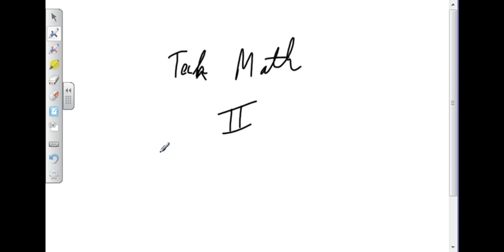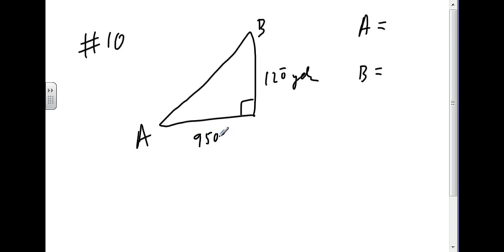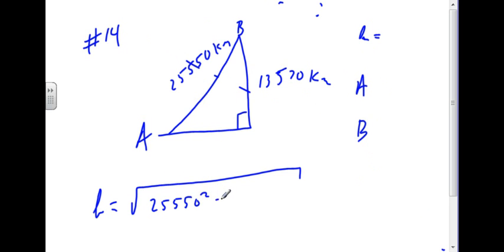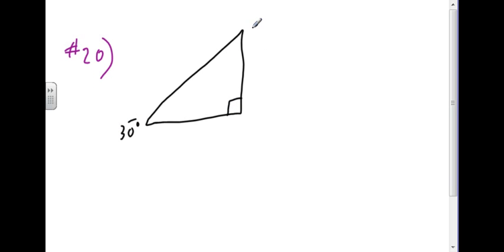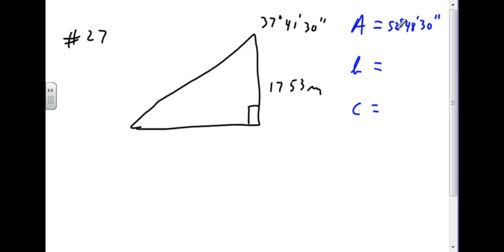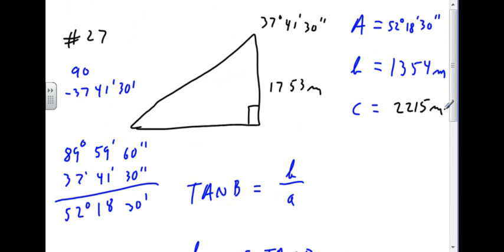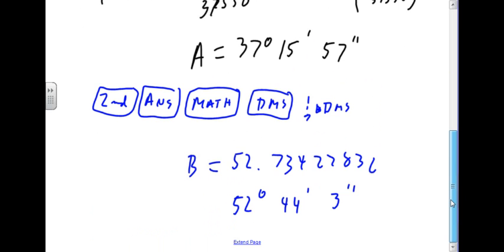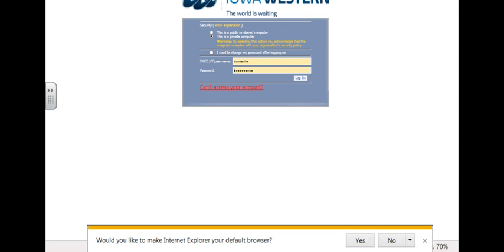Tech Math II Section 3 3